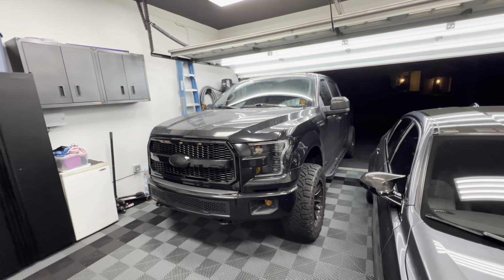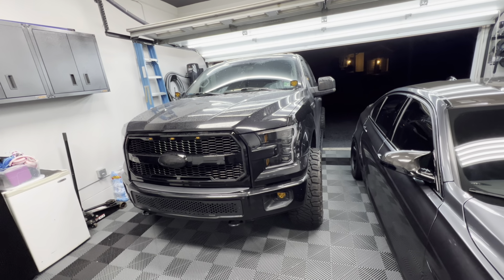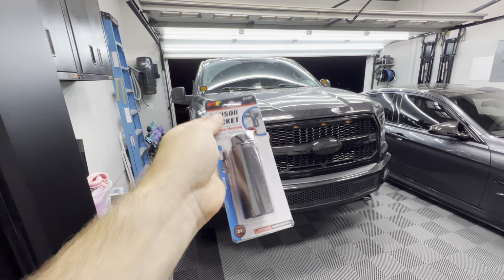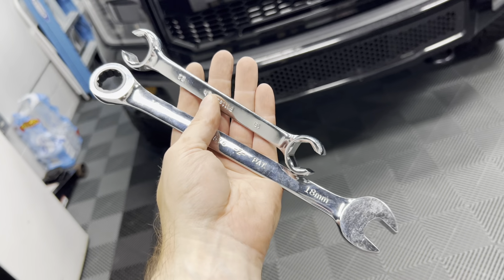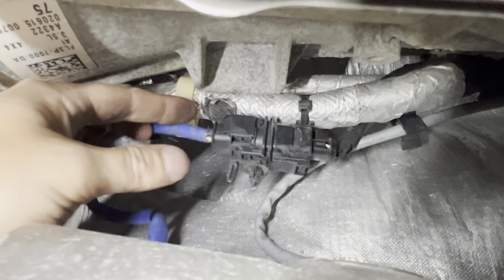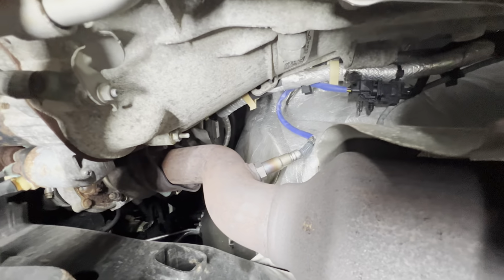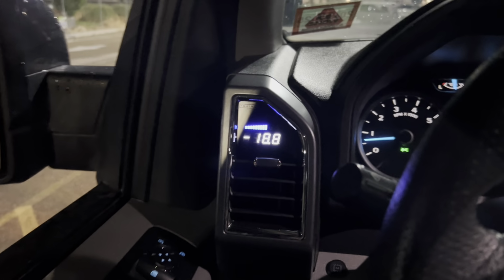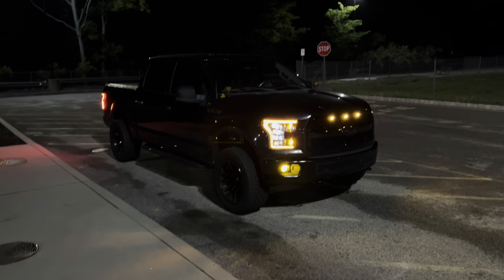Ford F150 Ecoboost DIY O2 Sensor Replacement - P0131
As an eBay Partner, I may be compensated if you make a purchase. Random sequence of events with the truck, but we finally got it sorted. Replacing the bank 1 sensor 1 O2 sensor did the trick! Finally able to enjoy the truck again.

O2 sensor
O2 socket
O2 long socket
Flare Nut Wrench
MAF Cleaner

Car Wash Stuff:
Tire Dressing Applicator
Rust Inhibitor
Wash Mitt
Caliper Brush
Wheel Brush
Foam Canon
Hose Valve
Water Hose
What I use to dry the car

STI Stuff:
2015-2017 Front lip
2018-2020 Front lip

Garage Stuff:
Car Cover
Battery Tender
Quick Jack
Cabinet Lights

Camera Gear:
Wide Angle Lens